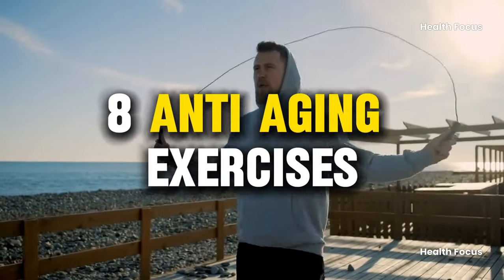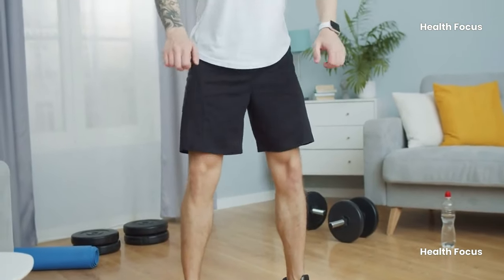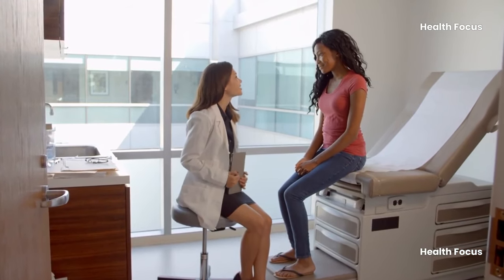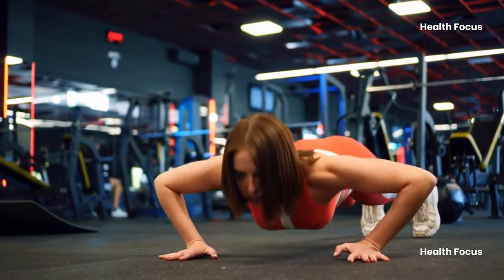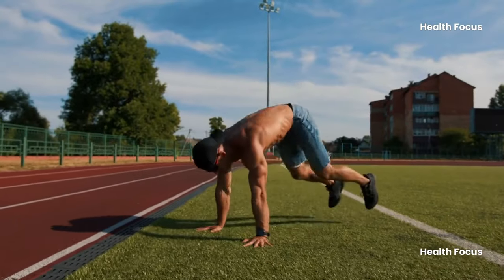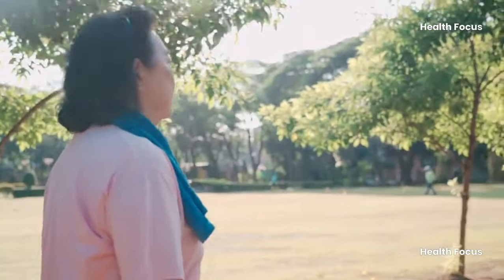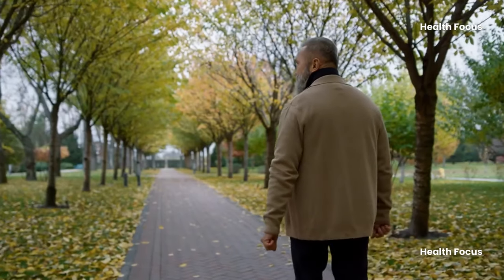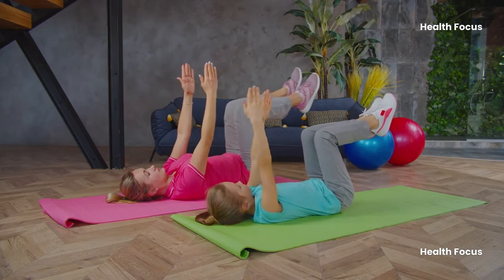The 9 Anti Aging Exercises and How to Build Muscles Fast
➡ Transform your body and health with a personalized KetoDiet! Click now to get started on your journey towards a healthier you

In this video, we'll be exploring the 9 most anti-aging exercises that will not only help you turn back the clock but also build muscles fast.

0:00 Intro
0:38 Squat
1:07 Plank
1:57 Push up
2:16 Lunges
2:38 Glute bridges
3:06 Burpee
3:39 Walking
5:08 Dead bugs
5:35 Resistance Band exercises
6:03 Conclusion (Like & Subscribe)